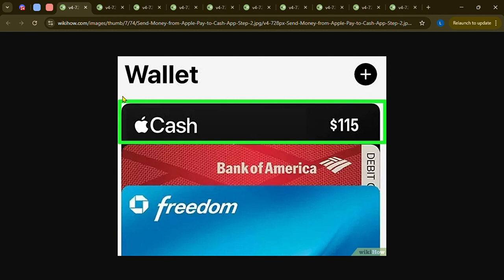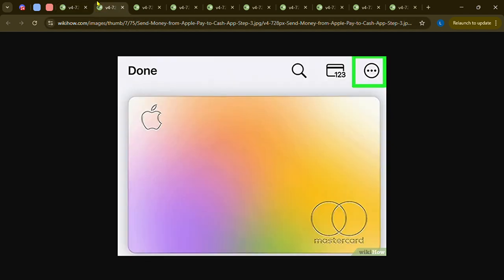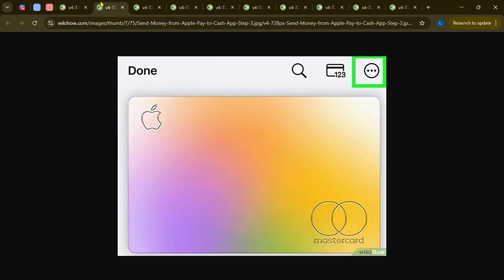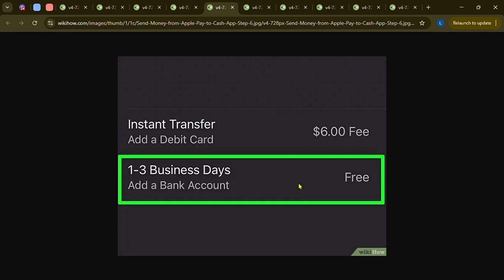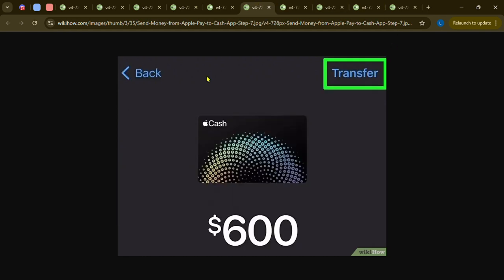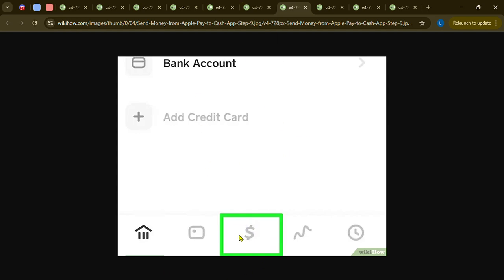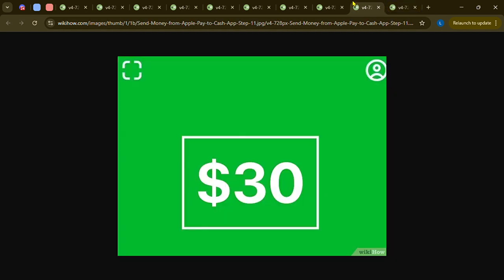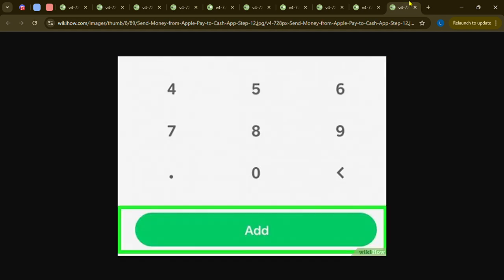How to Transfer Money from Apple Pay to Cash App Instantly [2026 Method]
💡 Need To Move Money From Apple Pay To Cash App Fast in 2026? Here’s the Exact Method That Works – Step-by-Step!

✅ What You’ll Learn:

🟣 How To Link Apple Pay and Cash App Using Bank Transfer Method

🟣 How To Use a Connected Debit Card for Instant Transfers

🟣 Timeframes, Limits & Instant Fee Info You Should Know

🟣 Common Issues (Card Not Supported, Verification) & Fixes

⚡ Takeaway: Transfer Apple Pay Funds to Cash App Immediately in 2026 – No Confusion, No Delay!